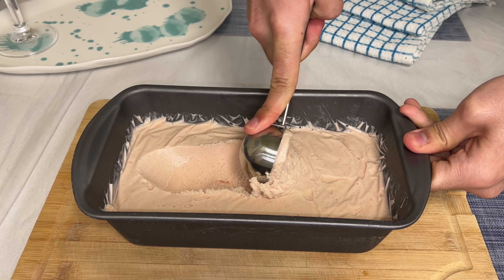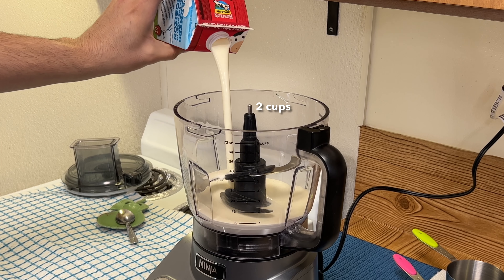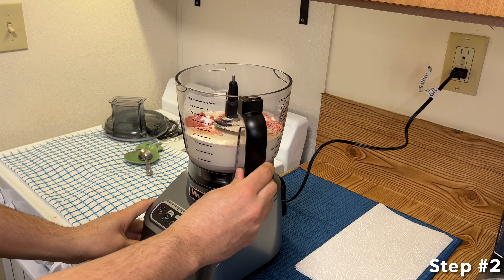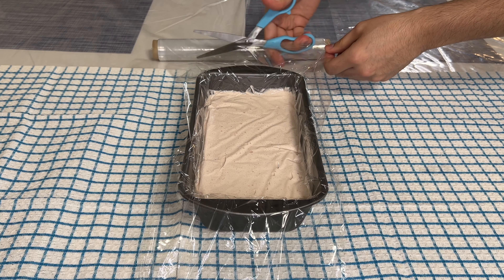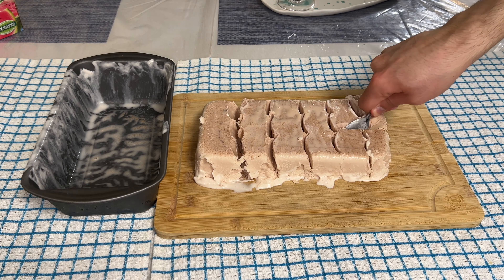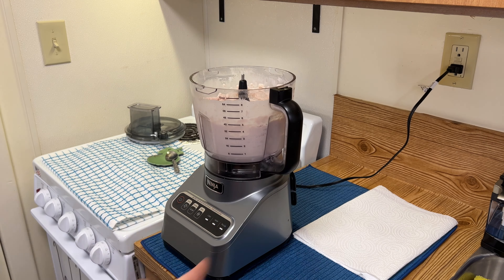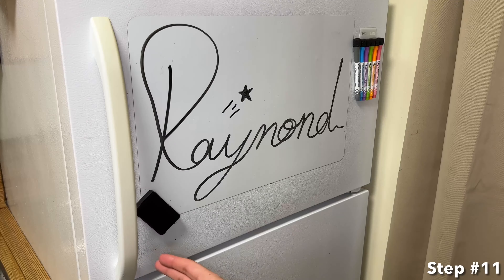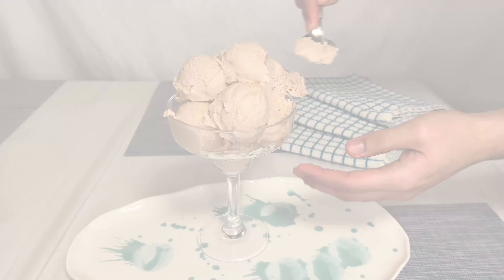Strawberry Ice Cream Recipe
Learn how to make strawberry ice cream without a machine. Easy to follow 11 step process. Indulge in the sweet perfection of homemade strawberry ice cream. Delicious, creamy, and bursting with fresh flavors.

⏩ Time Travel
0:10 [ Ingredients]
0:18 [ Equipment ]
0:37 [ Step 1 ]
01:44 [ Step 2 ]
02:38 [ Step 3 ]
02:46 [ Step 4 ]
03:04 [ Step 5 ]
03:13 [ Step 6 ]
03:30 [ Step 7 ]
03:48 [ Step 8 ]
04:18 [ Step 9 ]
04:32 [ Step 10 ]
04:47 [ Step 11 ]
05:00 [ Completed]